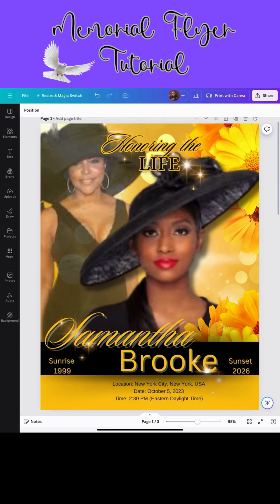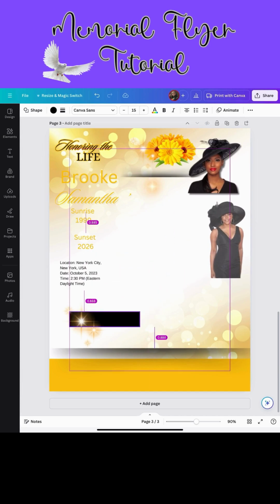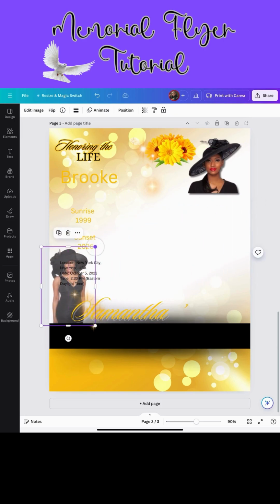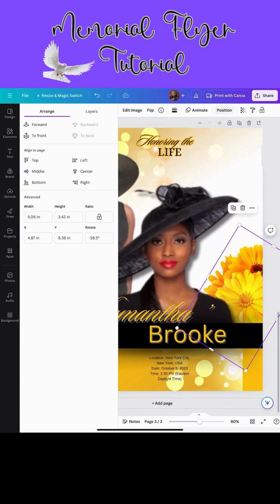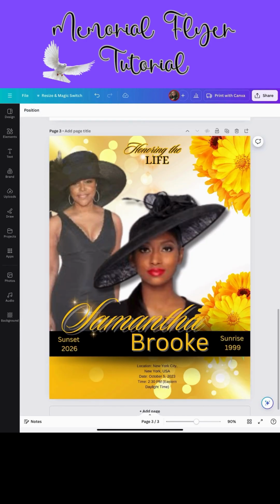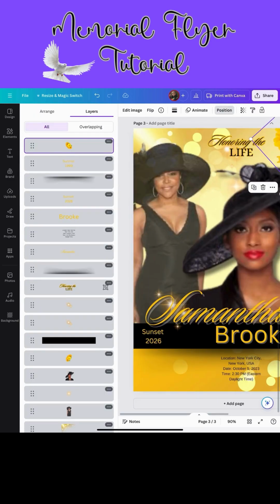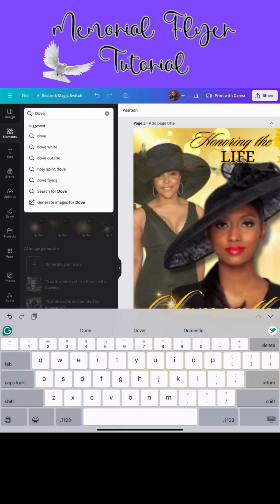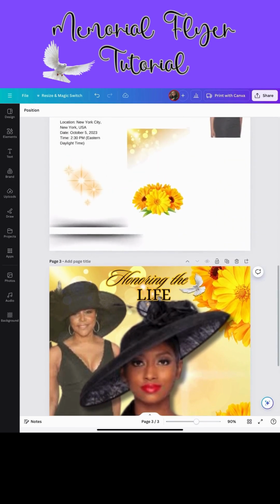Full Canva Tutorial Learn to Make Memorial Flyer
Basic Memorial flyer created with canva. Shows basic tips and tricks to create unique graphic for obituatry, fans, R.I.P tshirts and other memorial items for funerals or homegoing services